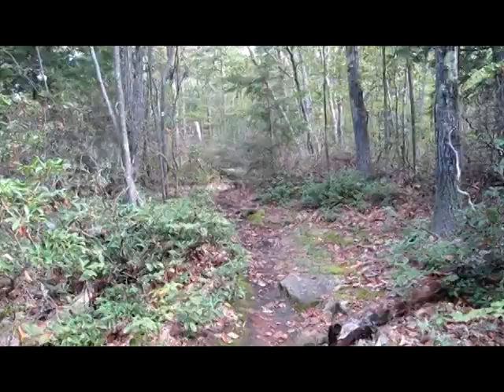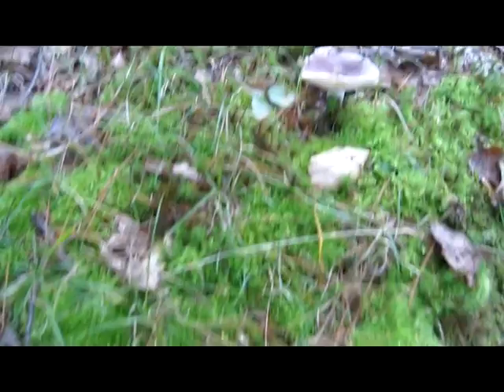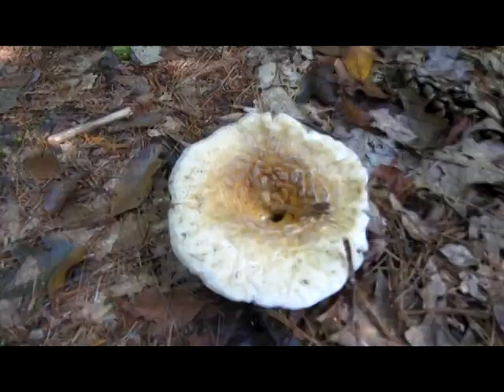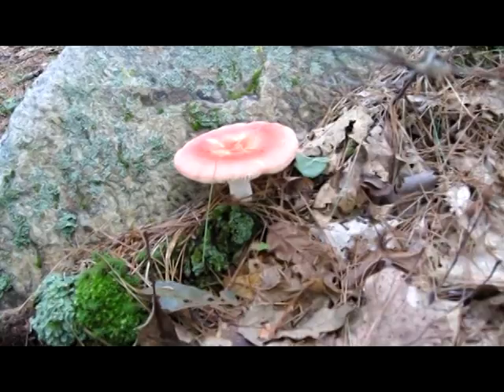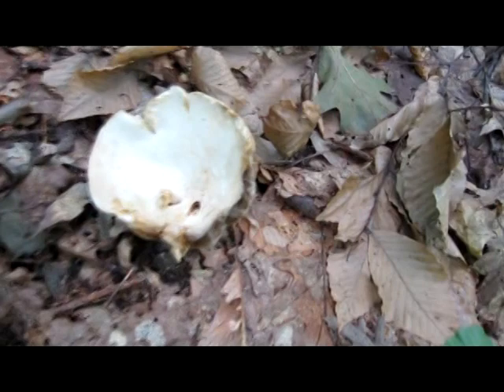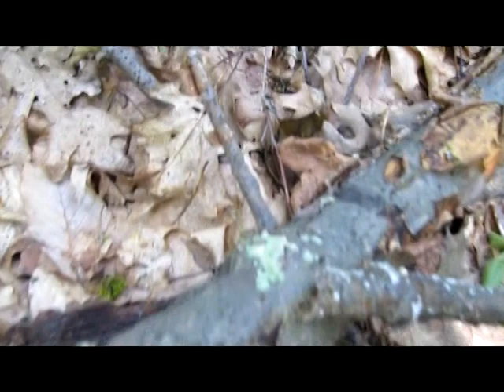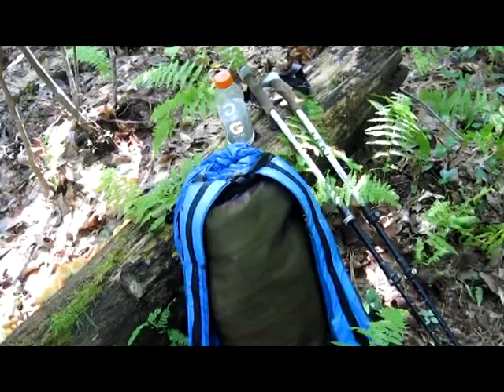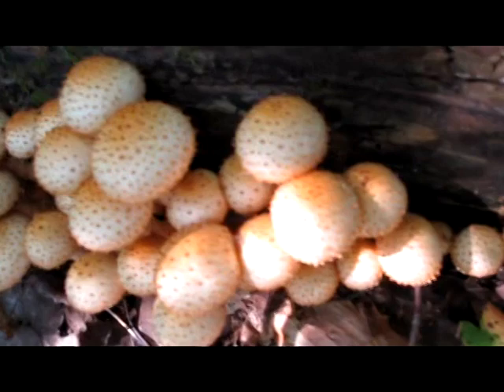Nimblewill Nomad - Odyssey 2012: NET Mushrooms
The Nimblewill Nomad found himself amazed with the available abundance and variety of mushrooms he came in contact with along the New England Trail. After photographing a few, he decided he'd continue to do a diary of still shots and video, hoping to have a collection to share with those who might be interested. Mushrooms growing as single entities to multiple groupings, some harmless, while others poisonous, and yet all a beauty and wonderment to behold as they quietly, yet boldly and majestically grace God's nature. The Nomad made no effort to identify or disturb, just capture their beauty as he shared the trail with them. Hope you enjoy!